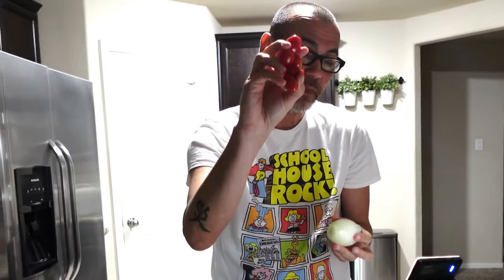Making Steak On My BlackStone Grill!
This was a quick video of cooking on that steak with vegetables. I used to get the Ribeye's but I got some New York instead.
Simple ingredients for a simple but delicious meal. I truly enjoyed making this.
Peace out people
Bert

00:00 Introduction and Ingredients
01:13 A touching story about my younger days
01:44 Chopping the Veggies ASMR
04:14 Grilling time!